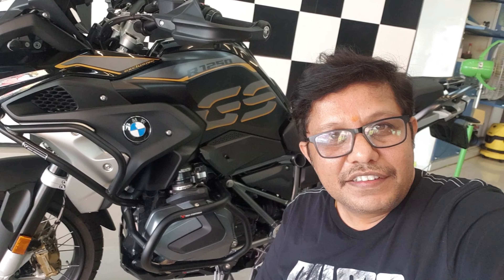BMW R1250 GS Matt Glammed Up & Protected with NANO CERAMIC COATING for Bikes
TODAY WE HAVE PROTECTED YET ANOTHER BMW GS WITH NANO CERAMIC COATING
IN THIS VIDEO YOU CAN SEE THE MASKING, ALCOHOL WASH & CERAMIC COATING PROCESSES FOLLOWED BY THE FINAL EFFECT REFLECTING THE AWESOME SHEEN & COLOR DEPTH WE HAVE ADORNED TO THIS UNIQUE MATT FINISH R1250

PRO DETAIL uses special small diameter dual action compounding machines for Bikes.

The awesome result was attained with our 8-step process which includes:

• Decontamination including removal of tar stains & mineral deposits
• Claying & Sanding when required
• Compounding to remove scratches and swirls
• Washing & detailing
• Compounding for high gloss
• Degreasing & alcohol wash
• 9H Nano Ceramic on full body including chassis, windshields, lights & wheels
• Curing for achieving perfect gloss & long life of coating

Why get Nano Ceramic Coating done @ PRO DETAIL Pune:

Pro Detail has been striving to bring honesty, clarity & standardization in rates of Nano Ceramic Coating in a fairly gimmicks ridden sector where prices depend on brand / cost of automobile & paying capacity / knowledge of customer.

Experienced in ceramic coatings is very vital as:

• Special small diameter DA machines are used for compounding
• Requires skilled compounding for paint correction & gloss enhancement
• Mistakes are expensive & very difficult to correct
• Surfaces need patient & careful multi-level preparation
• Clean, well lit & climate-controlled environment is vital

We recommend 9h nano ceramic coating as it is a special product that offers extreme durability and protection.

Most of us are familiar with sealants / teflon / wax polish, but not many know about silica base hard ceramic coatings. The technology behind these products is different & much more advanced compared to sealants or wax & offers drastically better protection, longer life & very high-quality finish / gloss.

There are many advantages of Ceramic Coating viz.:

• Your bike surface become Hydrophobic enabling water resistance
• It becomes Oleophobic enabling protection from stains
• It protects the paint from UV rays and color fading
• It enables resistance from superficial scratches & amplifies the shine

Ceramic coating also:

• Reduces cleaning effort, eliminates frequent waxing
• Protects from bird & tree droppings
• Saves Water & maintenance cost @ SPAs
• Ensures your bike looks new for years & Increases its resale value too

We also provide the required tools & maintenance tips ensuring better performance & life of the coating.